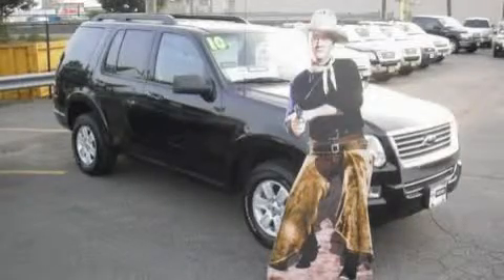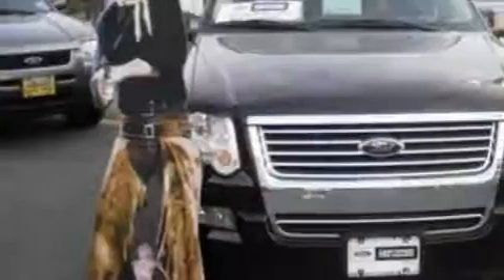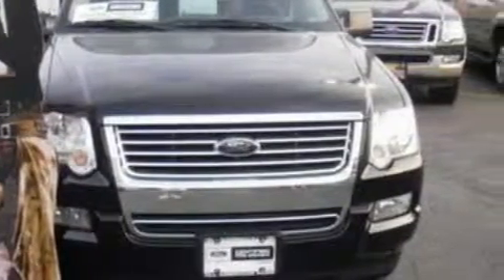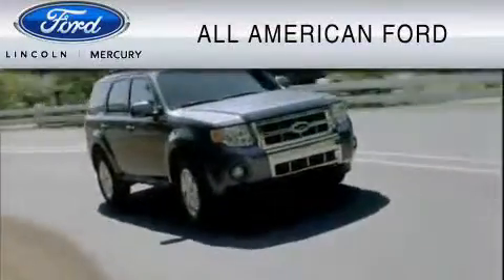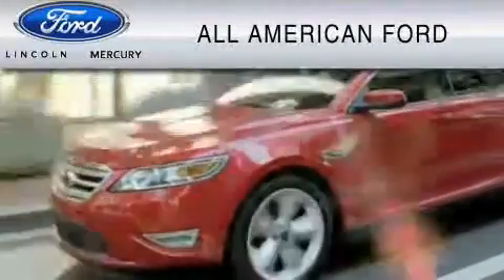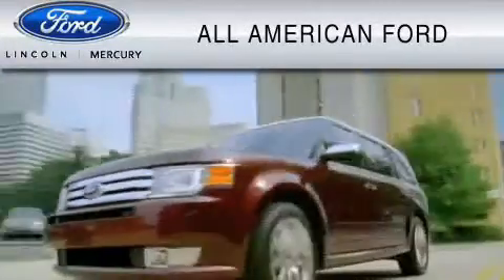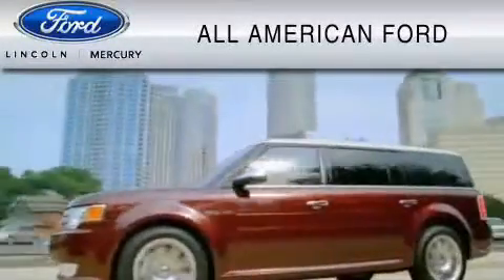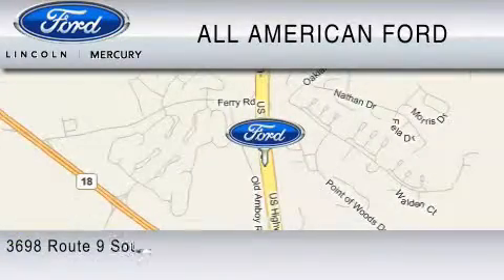2010 FORD EXPLORER Englishtown NJ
Year: 2010
Make: FORD
Model: EXPLORER
Engine: 4.0L V6
Trans.: AUTO
Exterior: BLACK
Miles: 15,760